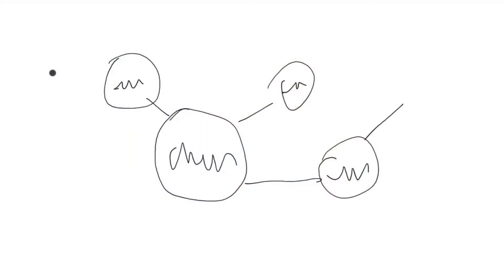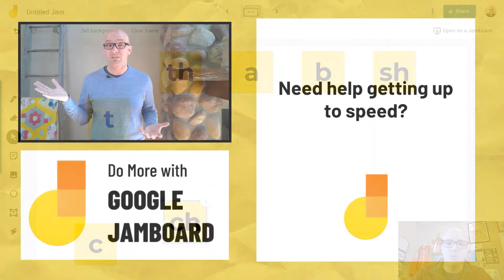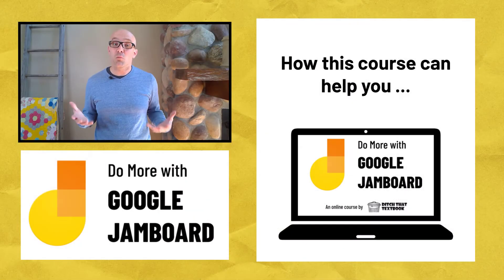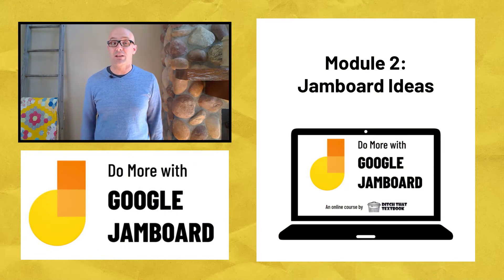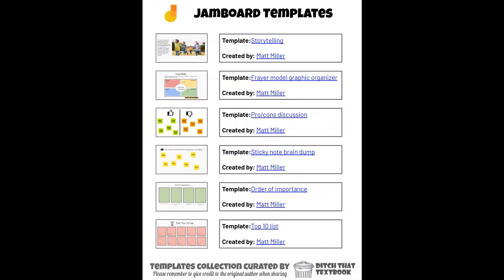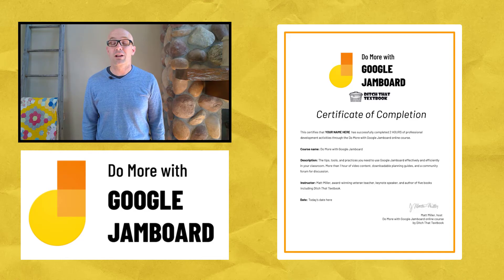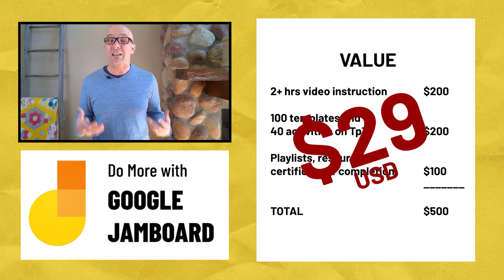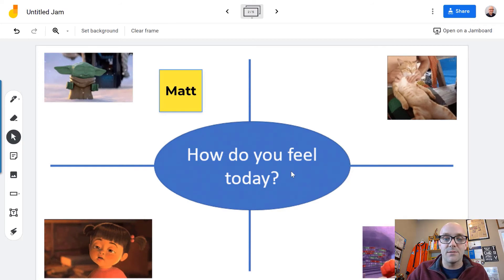Do More with Google Jamboard #4: Check out the Do More with Google Jamboard Online Course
Jamboard is Google's free digital whiteboard app. What can you do with it? Briefly: a LOT.

This is the fourth video in a four-part series called "Do More with Google Jamboard." In this video, we'll show you the Do More with Google Jamboard Online Course, what's inside it, and how it can help you teach and save you time.